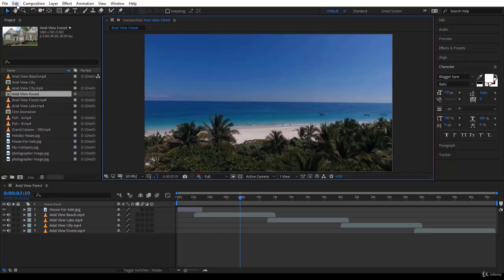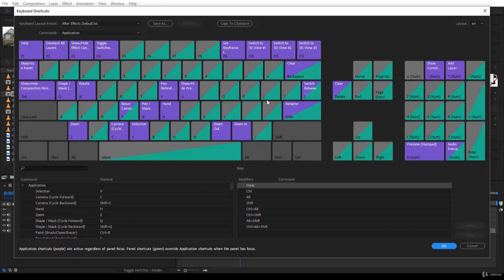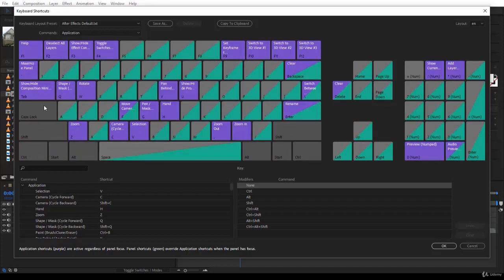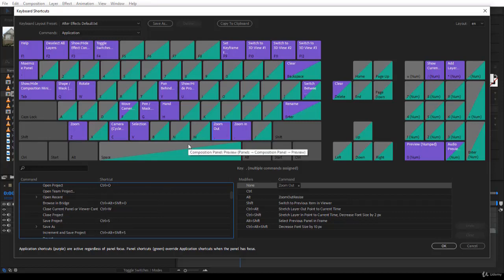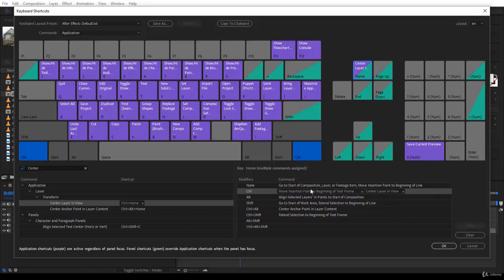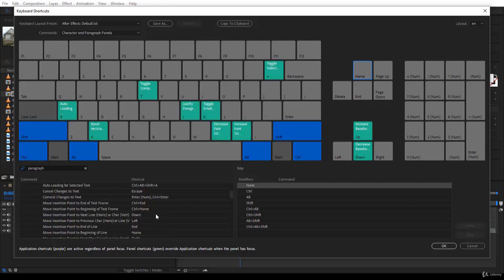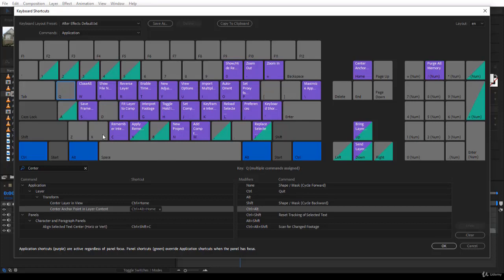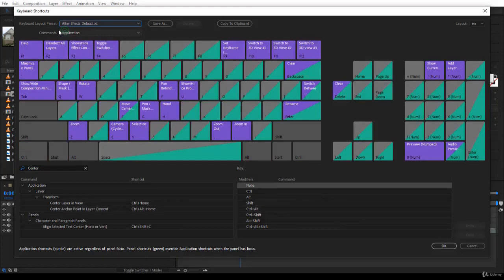8 The Visual Keyboard Shortcuts' Editor